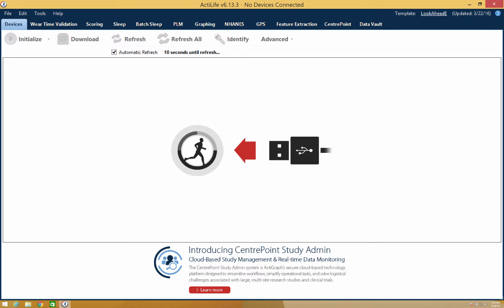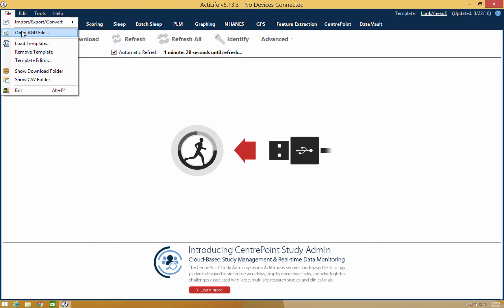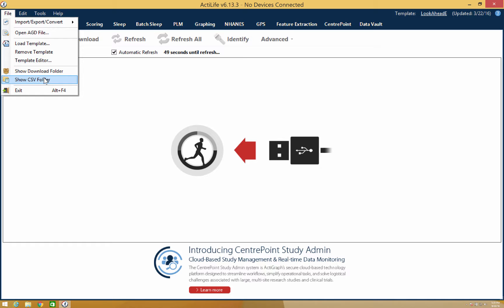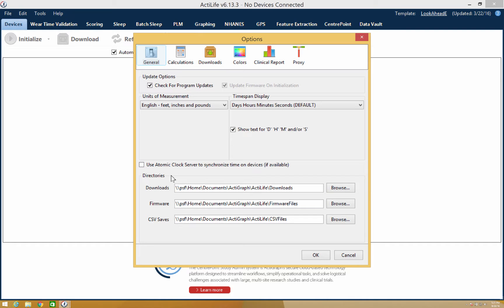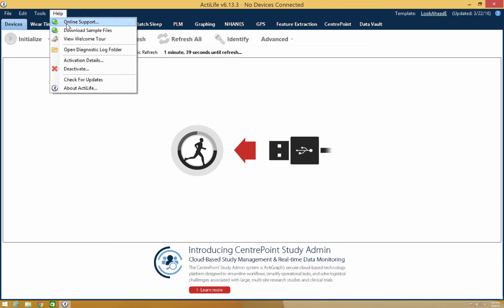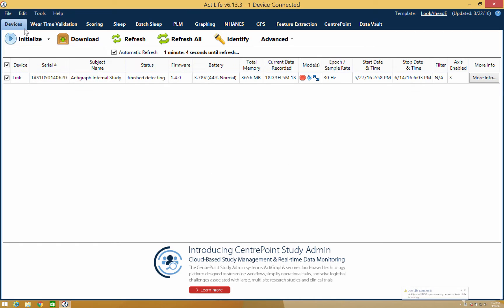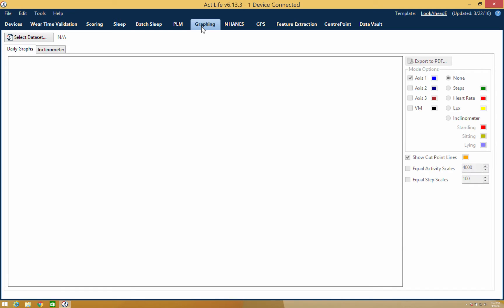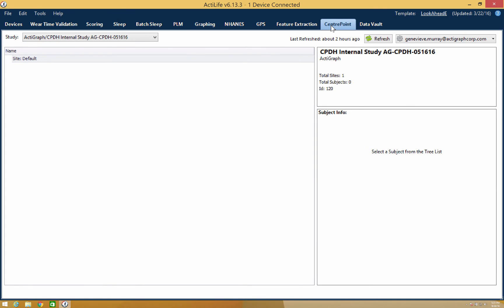ActiLife General Overview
This video will cover a general overview of the ActiLife software.